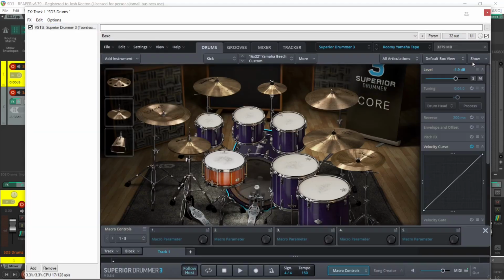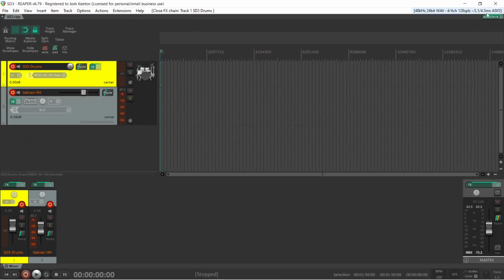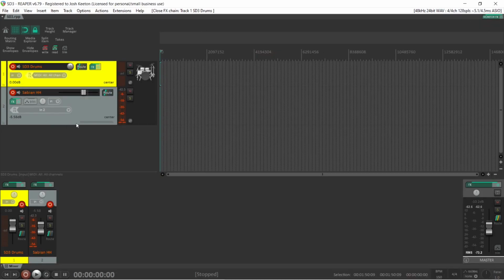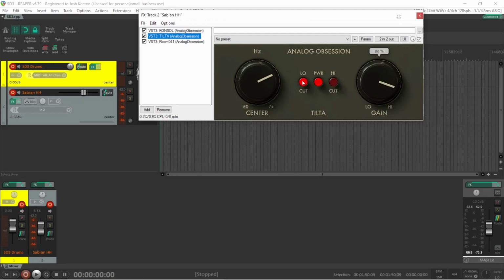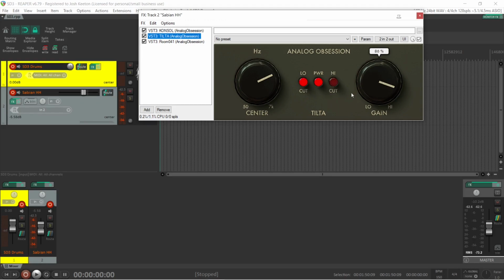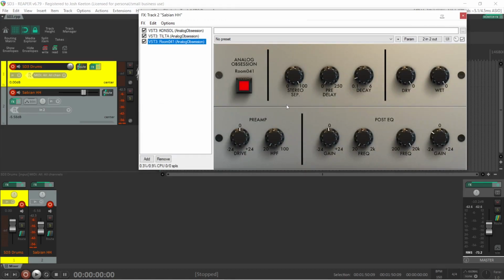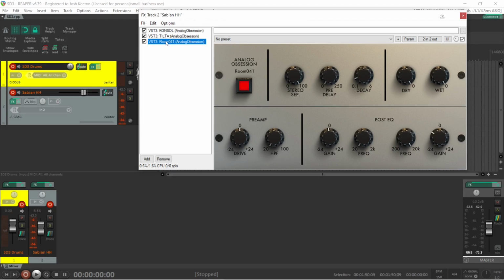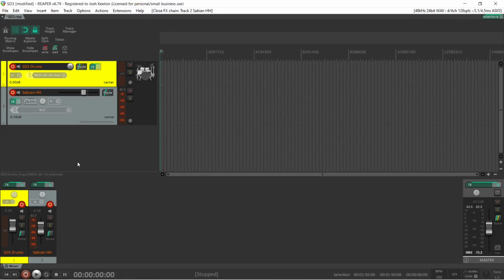Quick Tip #23 Adding Acoustic Instrument via MIC with your VST